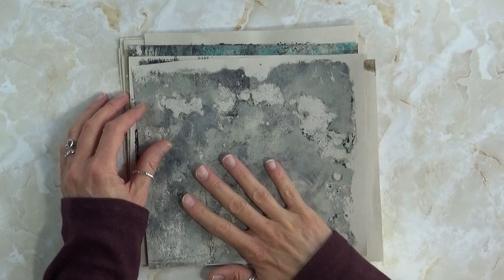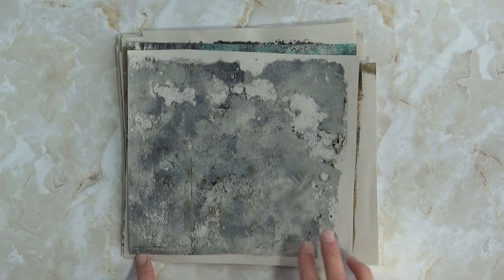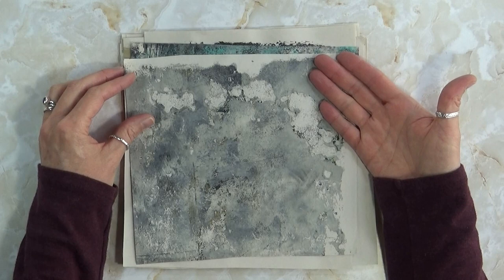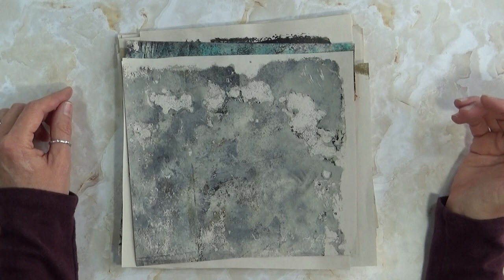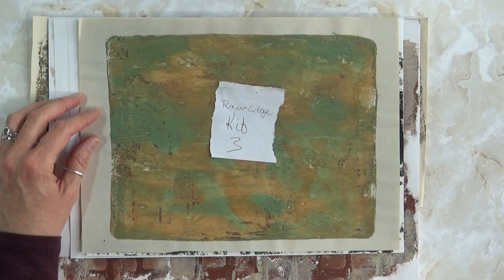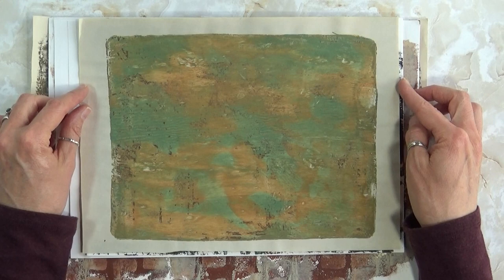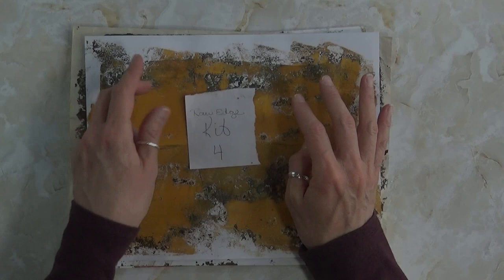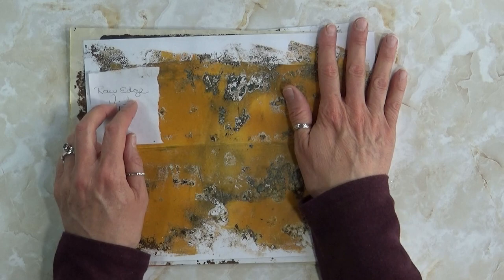Raw Edge Grunge Paper Kits 1-4 - With Kory - The Art Archaeologist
Raw Edge Grunge Kit 1

Raw Edge Grunge Kit 2

Raw Edge Grunge Kit 3

Raw Edge Grunge Kit 4

Grungy Windows Kit 1

Grunge Gelli Prints Kit 1

Gorgeous Grunge Kit 1

The Long Walk - Jamie Norwood
Brittle Bones - Sunfish Grove
Sweet Nylon Strings - Orjan Karlsson